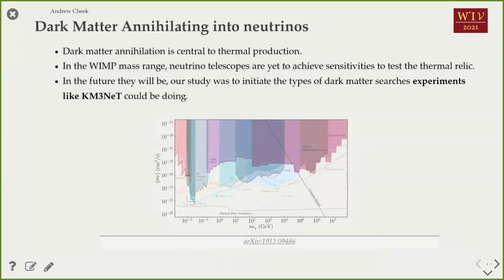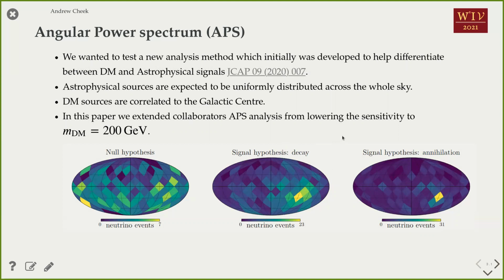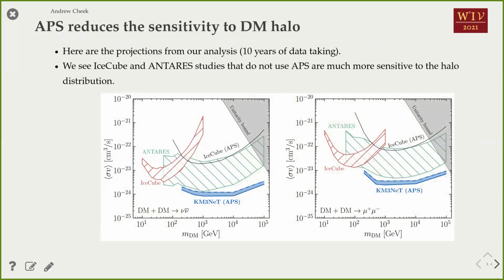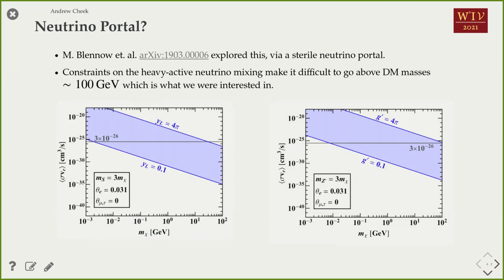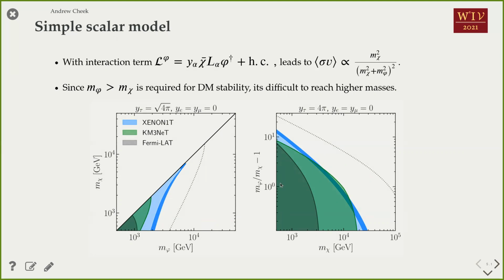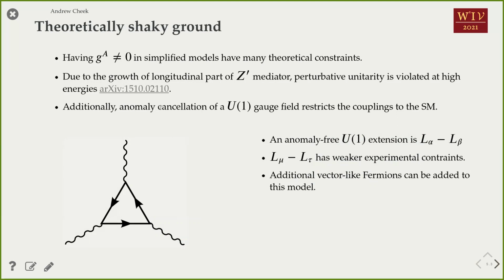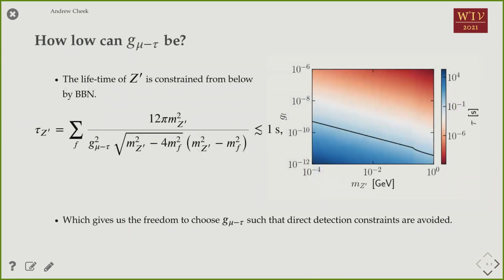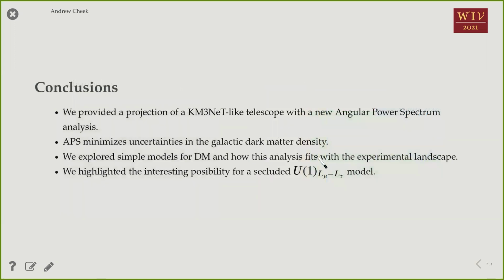Dark Matter Phenomenology from Upcoming Neutrino Telescopes| Andrew Cheek | WIN 2021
Asynchronous talk for WIN21.

For slides see